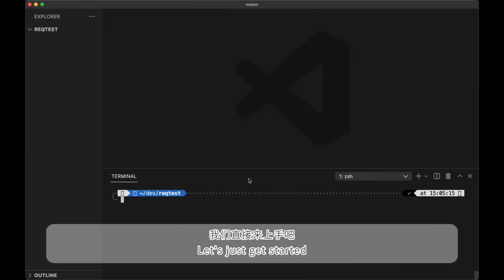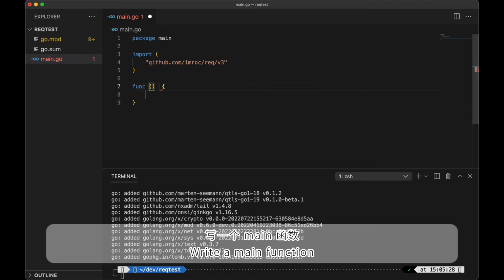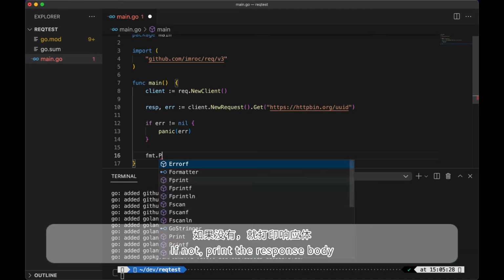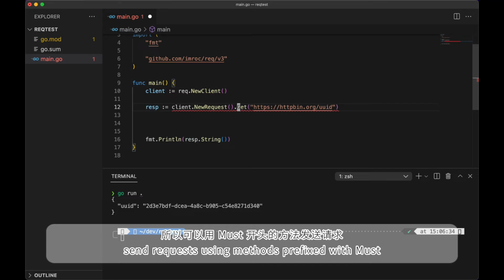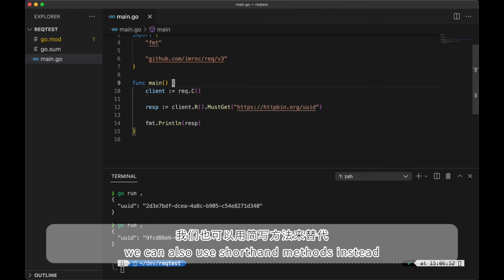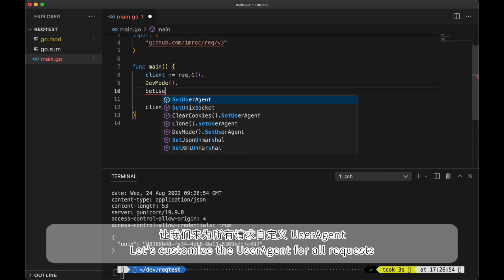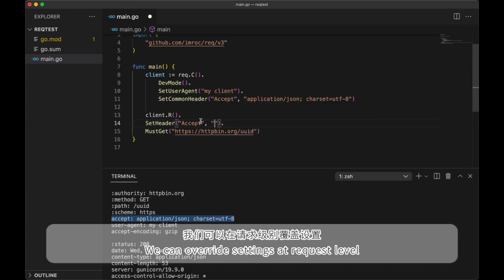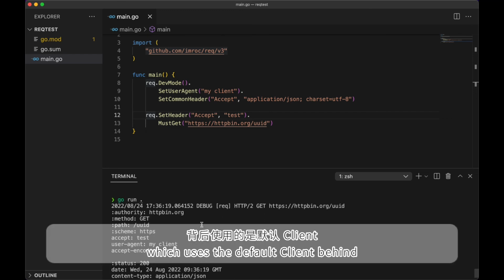Core Concepts and Basic Usage of req